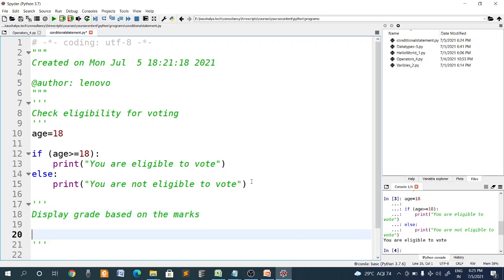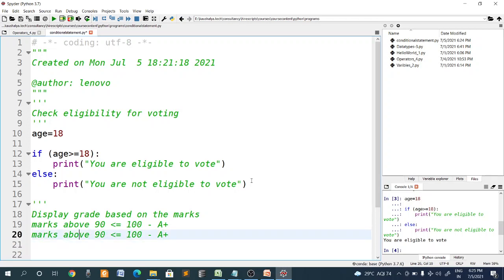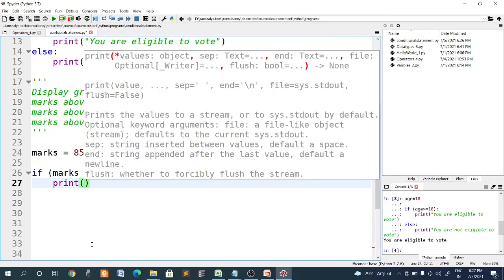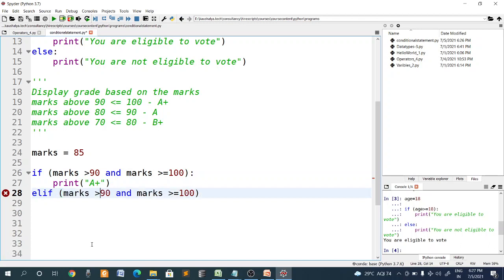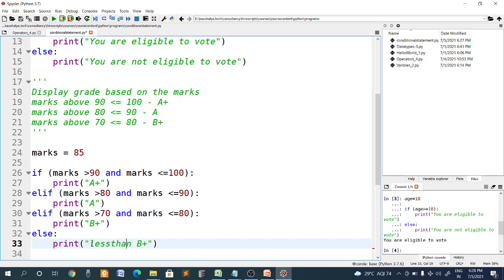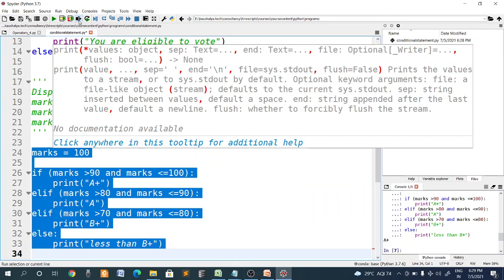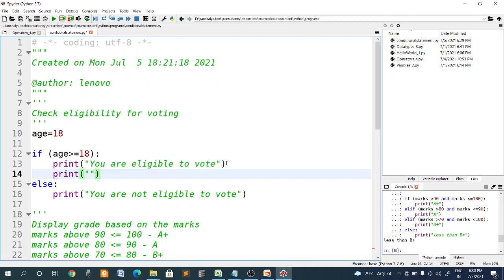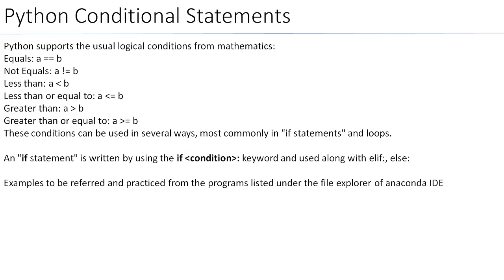5 Python Conditional Statements